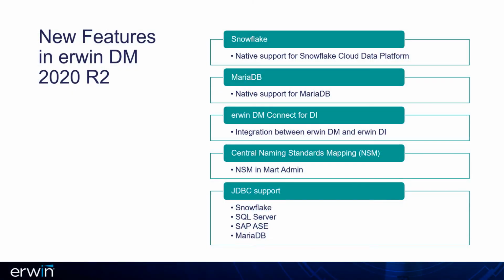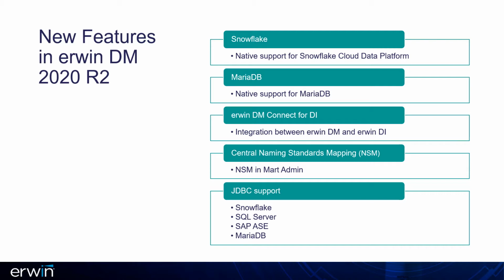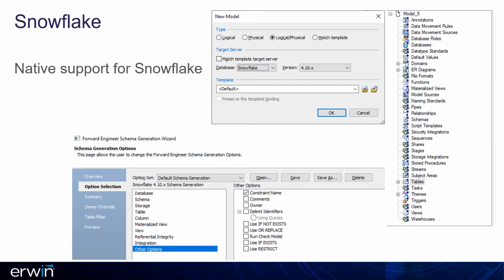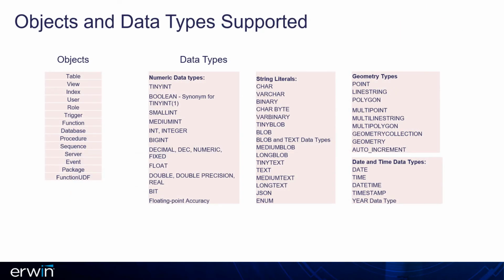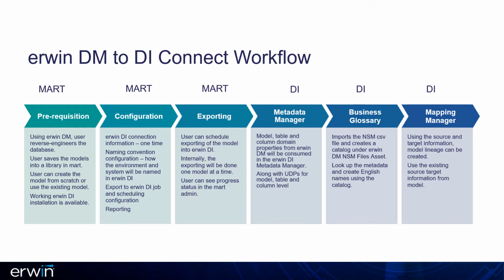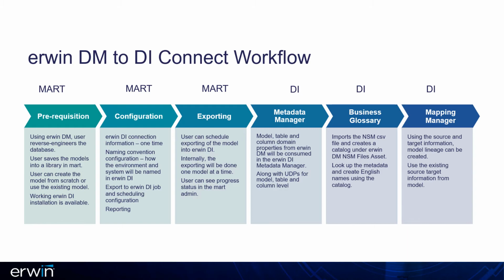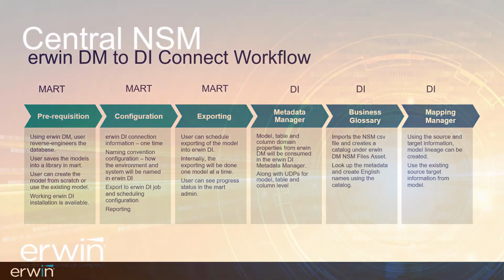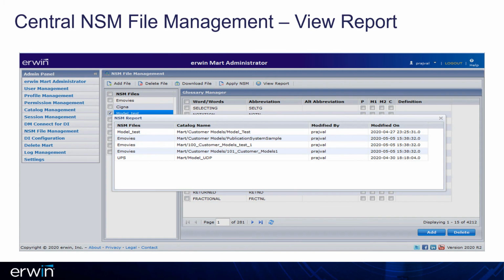What's New in erwin DM 2020 R2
This video discusses the newest release of erwin Data Modeler, which includes native support for Snowflake and MariaDB, integration with the erwin Data Intelligence Suite, centralized naming standards mapping, and JDBC support.